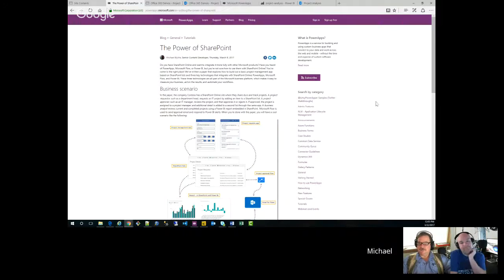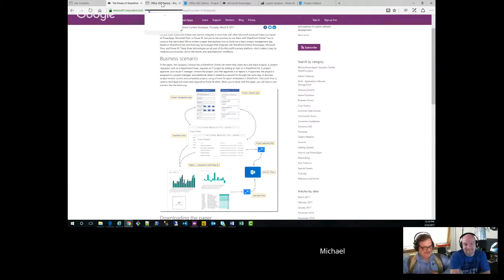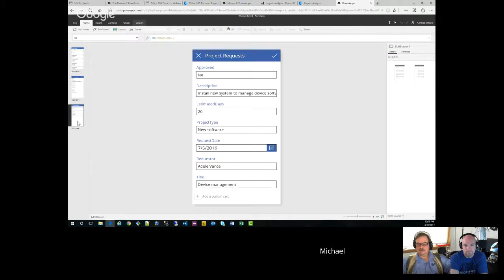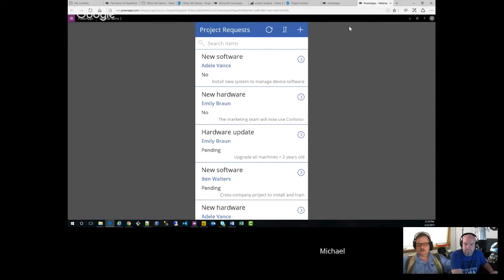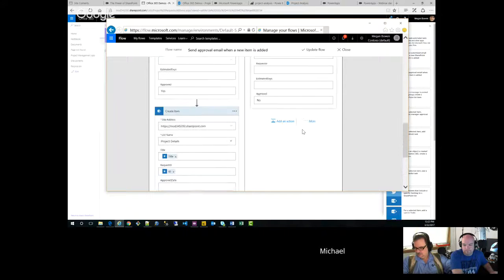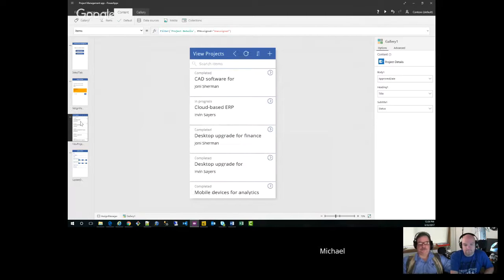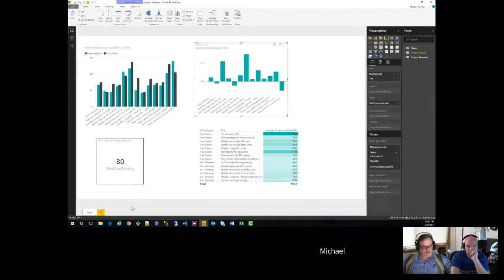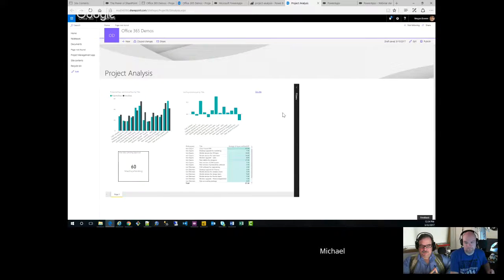Microsoft PowerApps, Flow and Power BI on YouTube Broadcast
Testing YouTube Broadcast as the solution for Power BI, Flow and PowerApps webinars going forward.